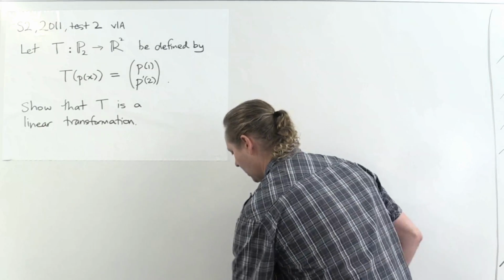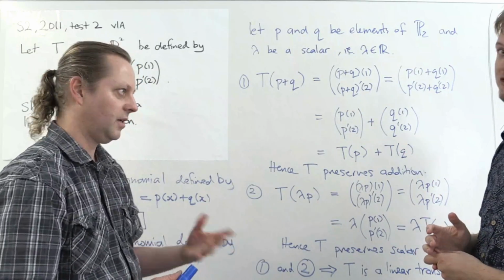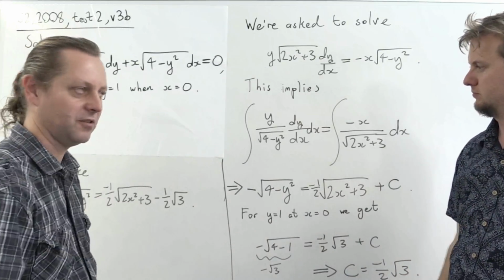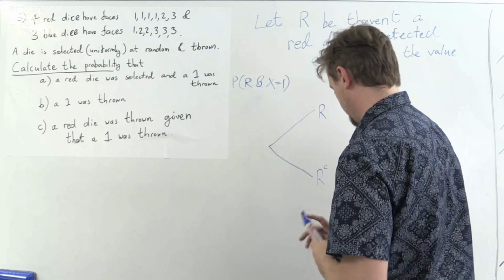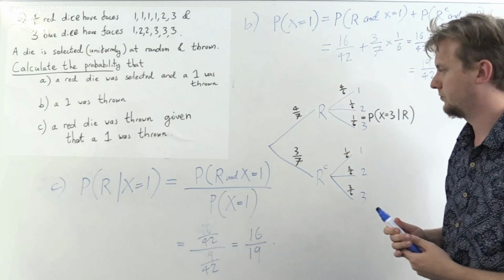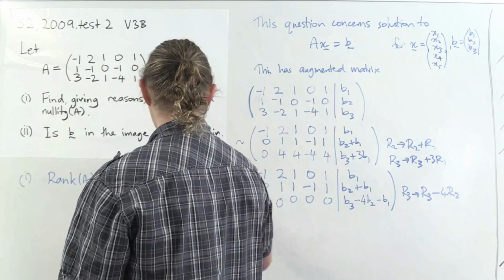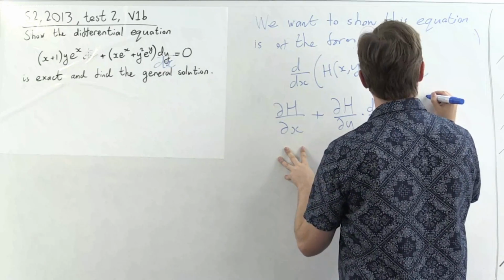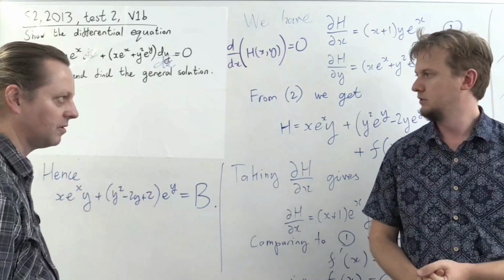Math1231/1241 test 2 preparation live stream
Join Dr Jonathan Kress and Dr Joshua Capel as they work through some of the question from past test 2 papers in algebra and calculus.